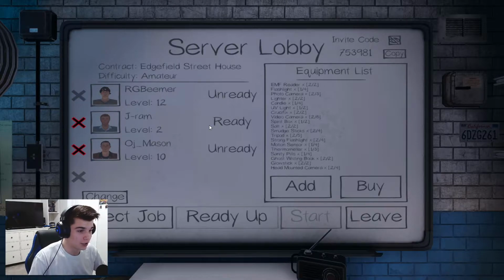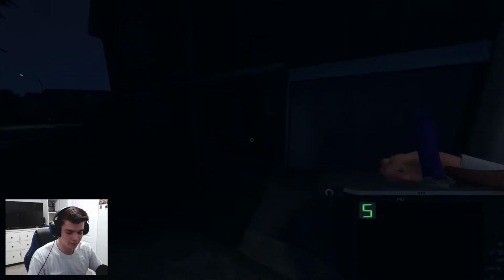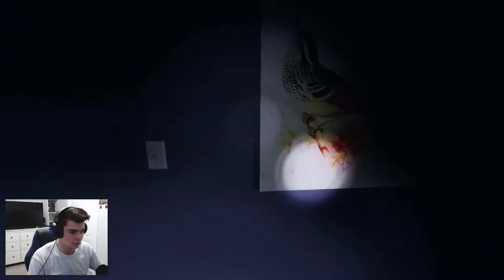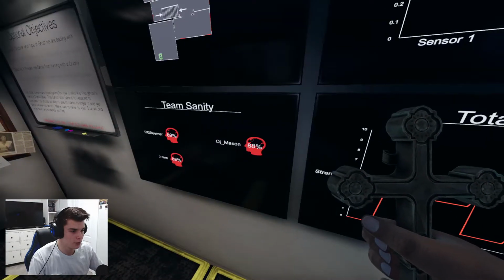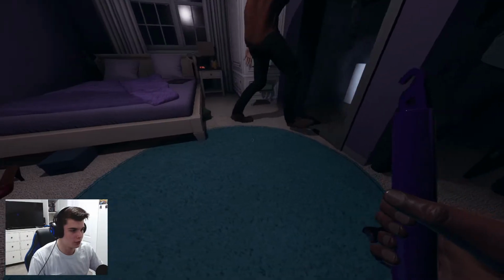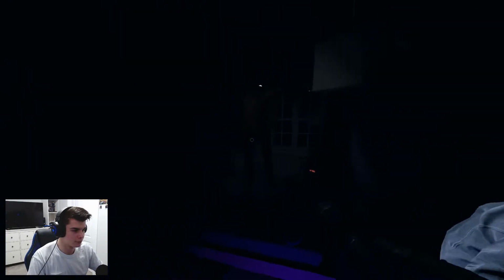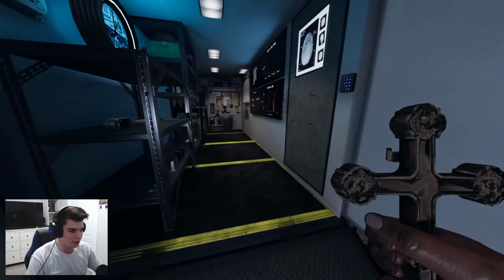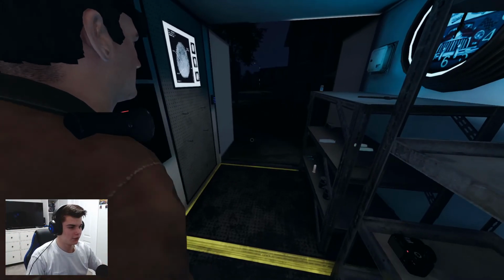Phasmophobia Part 9 | Three Hunters on an Investigation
We now have Jeff to come along in our terrifying adventures in Phasmophobia! But soon realize this Ghost is very active and loves to sing.